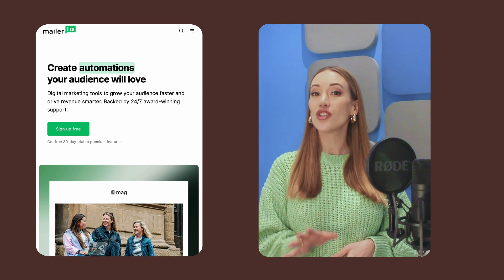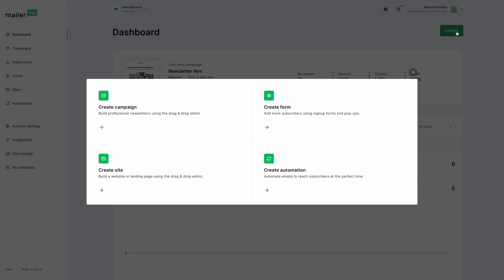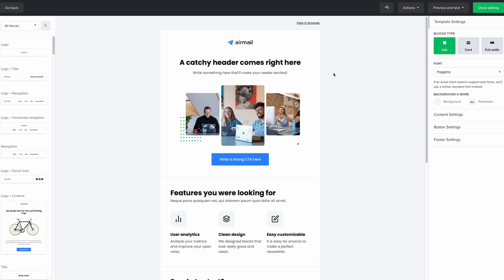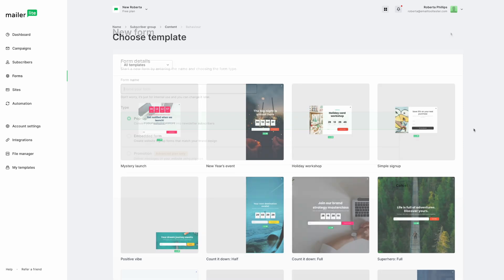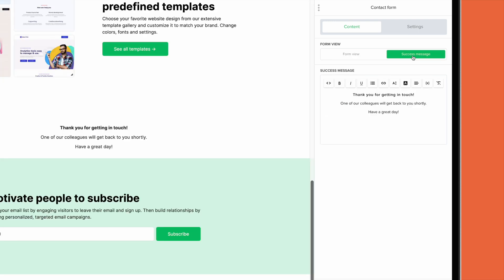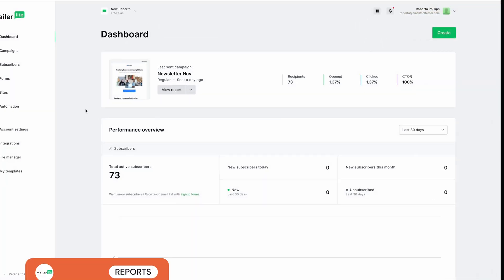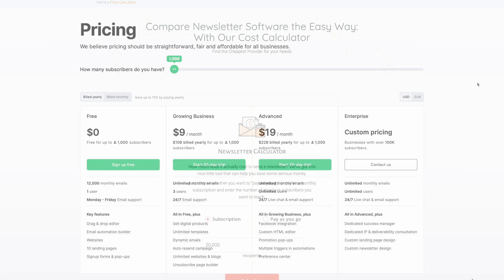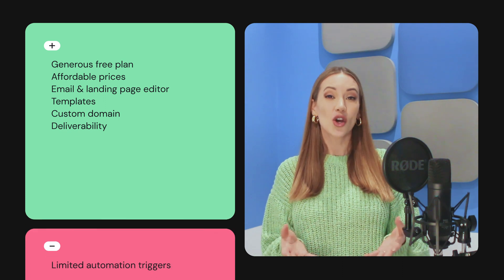MailerLite Review: Why it's our TOP Recommendation (Most of the Time!)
Learn all about the pros and cons to using MailerLite in this video.

We'll show you how to use their editor, create an automation workflow and other special features of MailerLite.

Contents:
0:00 - Intro
0:45 - Dashboard & Editor
2:18 - Forms
2:51 - Website & Landing Page Builder
3:32 - Marketing Automation
3:58 - Reports
4:20 - Pricing
5:04 - Conclusion